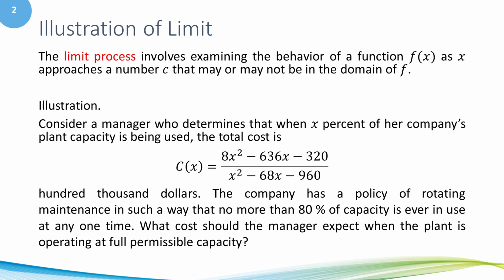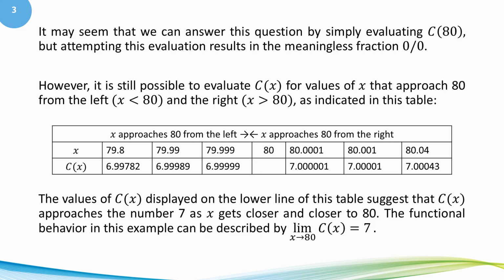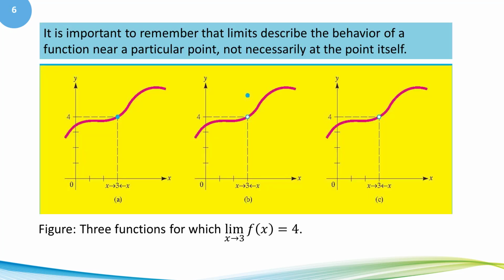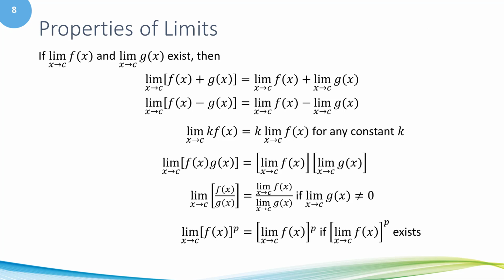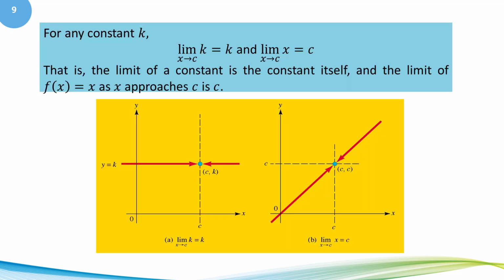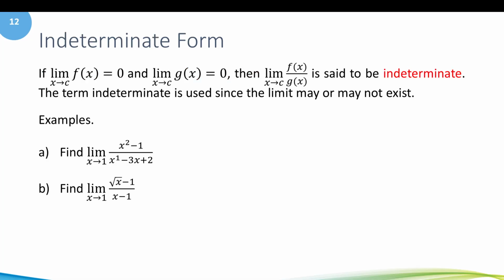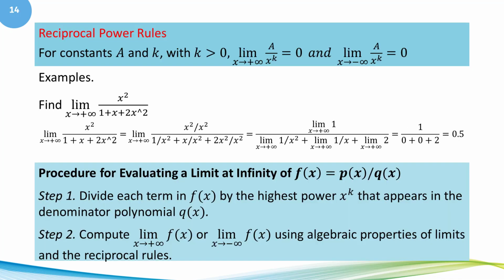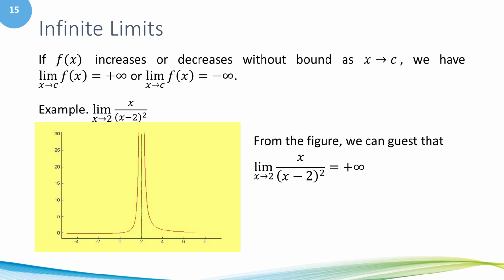MA1103 1.5 Limits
In this video, we will delve into limits and their examples.